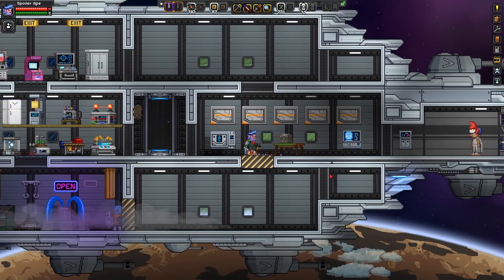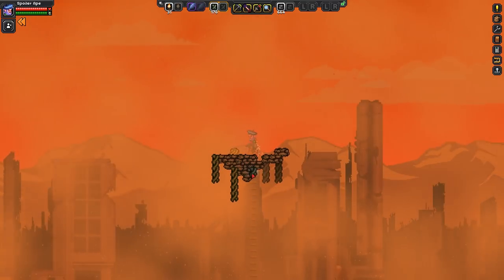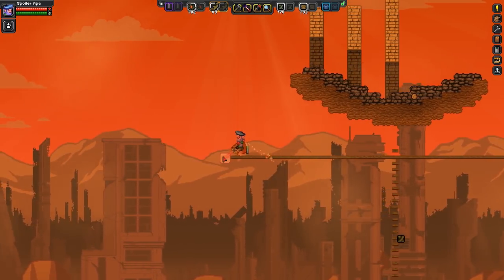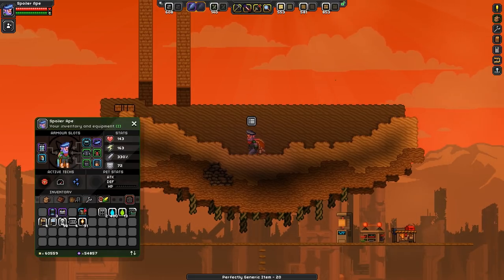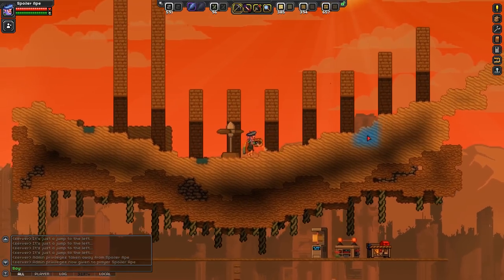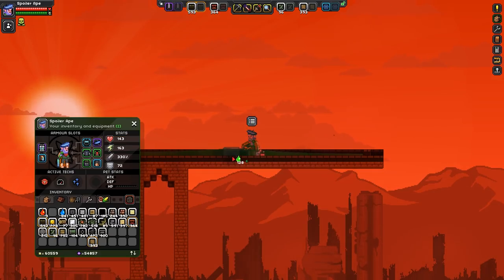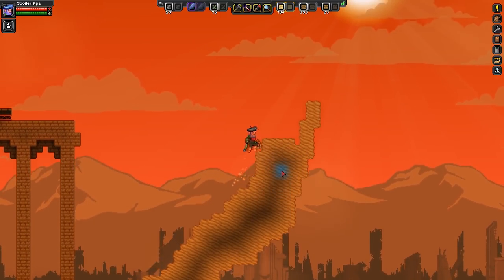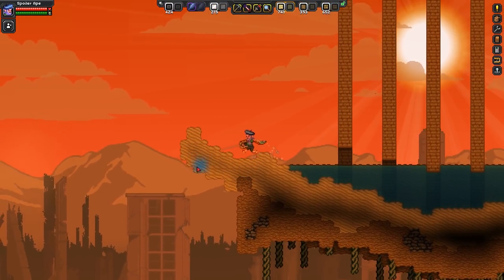Floating Aqueduct of Vaxus Cradle (#1) | SEVEN WONDERS OF STARBOUND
We start building the Floating Aqueduct of Vaxus Cradle, one of our Seven Wonders of Starbound, built high over on a scorched planet!

Our SEVEN WONDERS OF STARBOUND build series aims to build cool space wonders!

In episode 5 and our third build of our Seven Wonders of Starbound series, we take the idea of floating islands and start building a wonder on one - though first we need to build the floating island itself!

We decide to build an aqueduct on the floating island, which will transport liquid from one side of the island to the other, possibly with some kind of industrial construction.